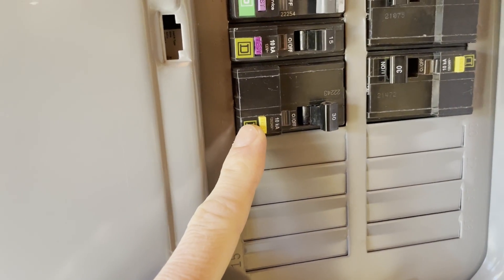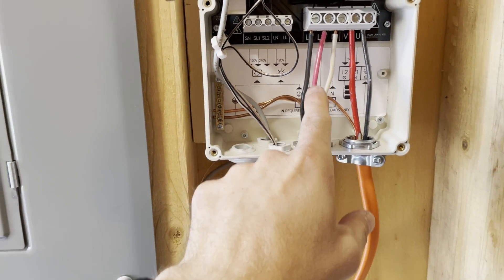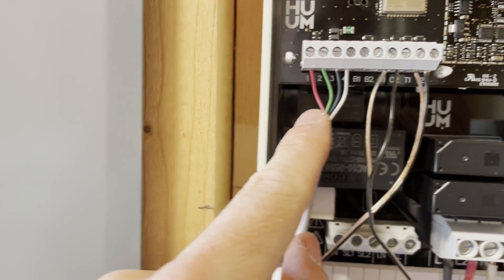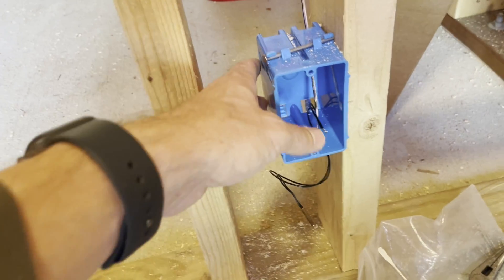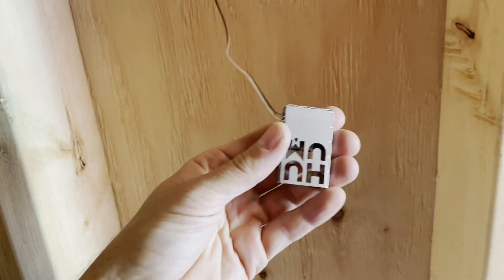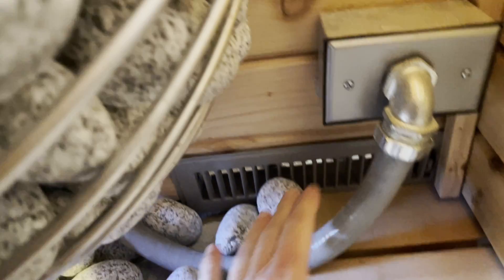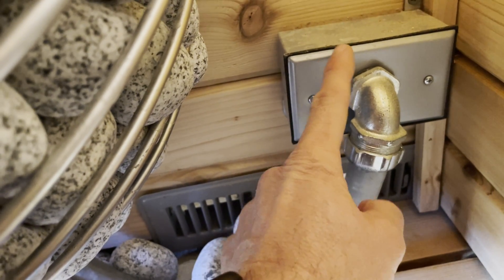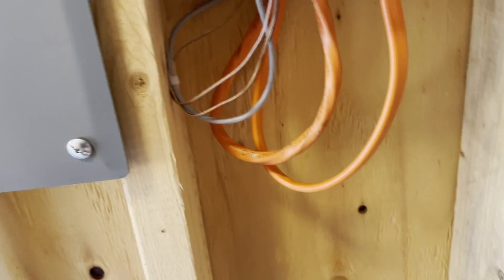Sauna Electrical Installation for Huum Heater and Lighting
Built a custom sauna from scratch without a kit. All cedar interior. Huum Drop 4.5 KW heater installed with Uku WiFi control panel. Ran electric wiring for the control panel, temperature gauge, and sealed box for the main heater wire.

Huum Drop 4.5 kW Heater.
Huum Uku WiFi Control Panel.

0:00 - Intro
0:13 - Circuit breaker
0:25 - Uku control panel
1:27 - Door sensor
2:12 - Remote controller
2:23 - Temperate gauge
2:48 - Heater